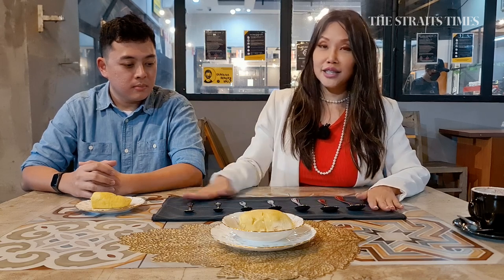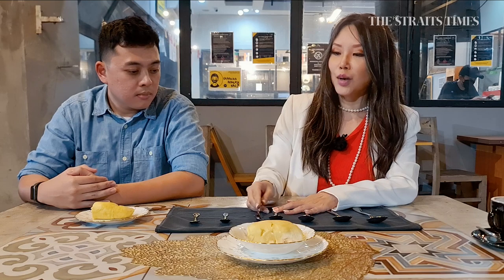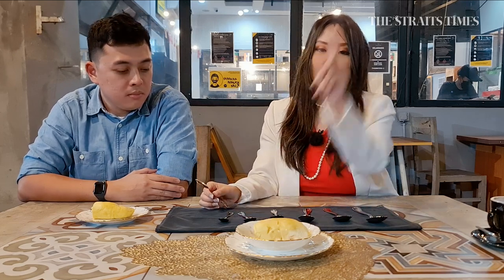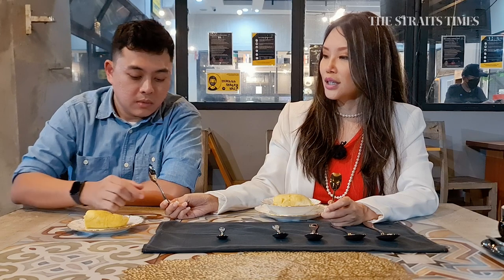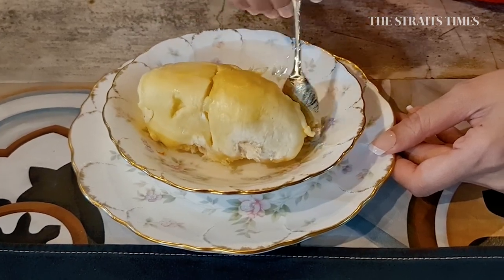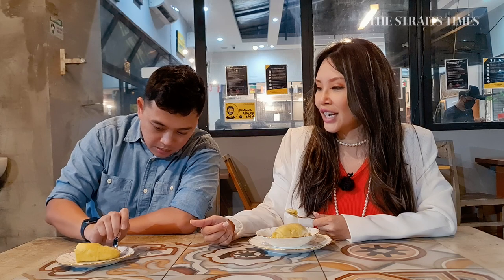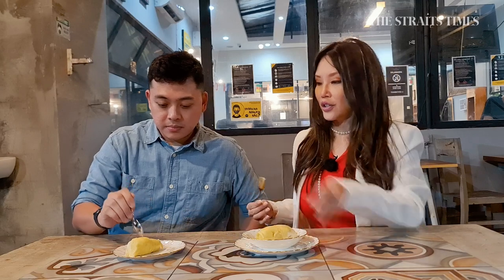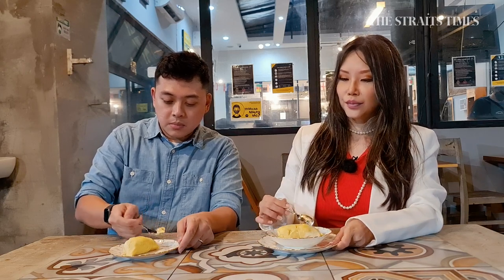Durian, spoons and etiquette with chef Vindy Lee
Indonesian chef and ‘Queen of Slay’ Vindy Lee gives correspondent Hariz Baharudin some pointers on how to eat durian in a formal setting.